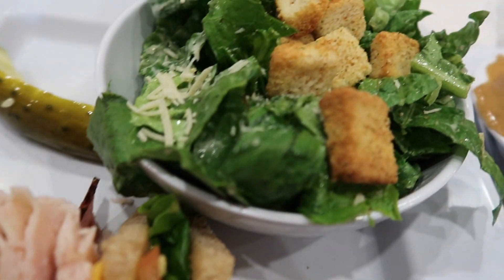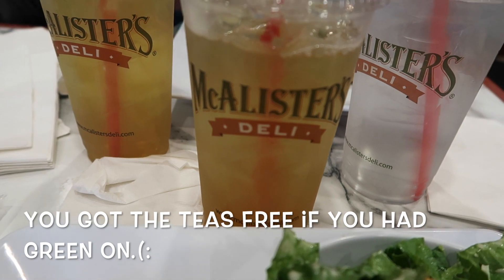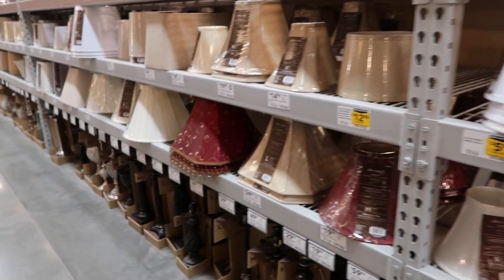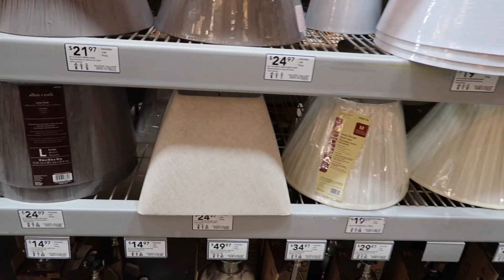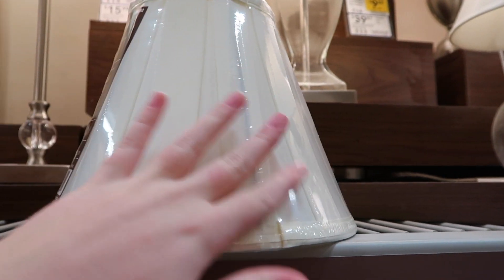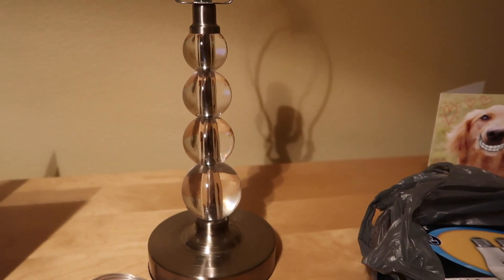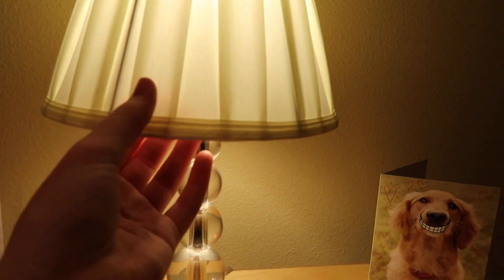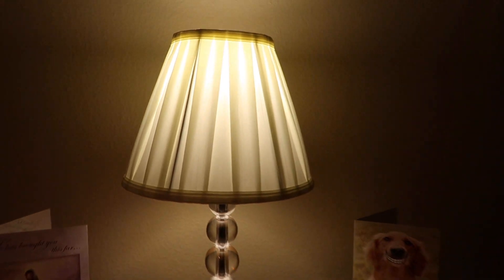GIRLS NIGHT OUT! | Natalie's Life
Hey guys today my Mom, Nanna, and I are having a fun girls night while my Dad and Brother go to a basketball game. I appreciate everyone's support.
***WANT TO LIVE CHAT?***
STEPS:
2. Search for NataliesLife3.
3. Click/tap under my name the word "fan."
4. After you do that, it will show you're "fanned" which means you're following me.
5. Follow me on all of my social medias to stay in touch for when the live chat will be, updates, etc.

Natalie's Life- @NataliesLifee3

Natalie's Life Vlogger/Youtuber
Username: natalieslifee3

~Natalie